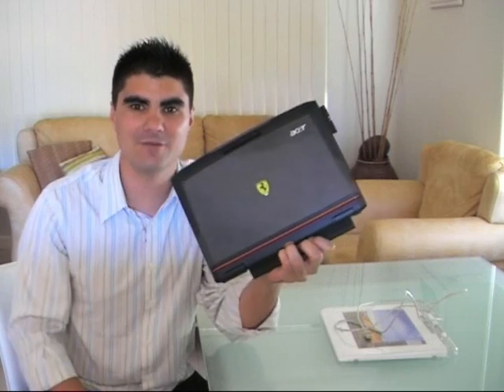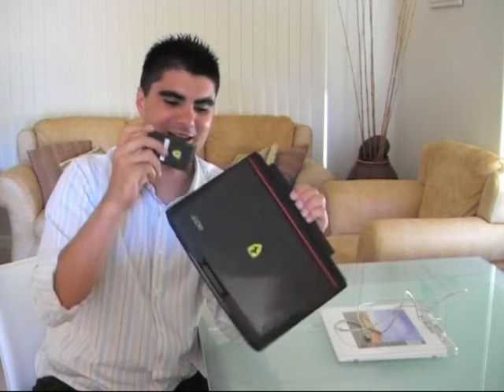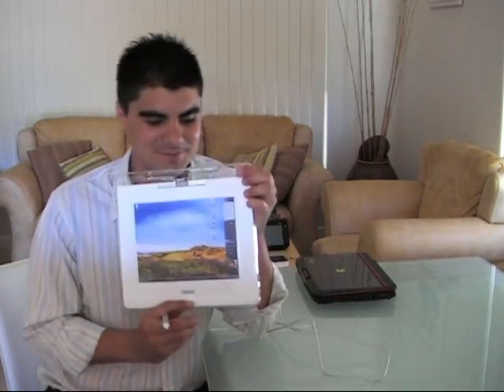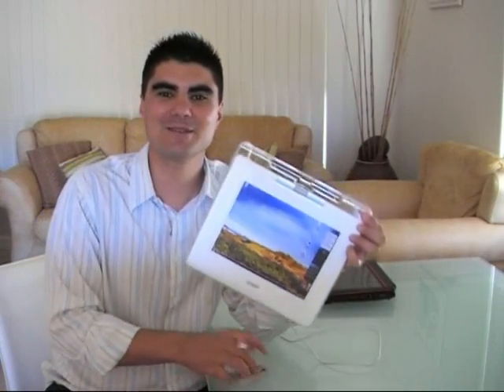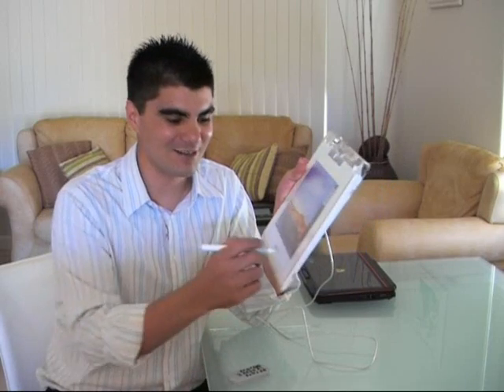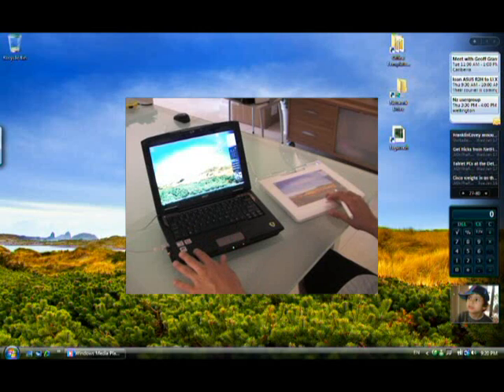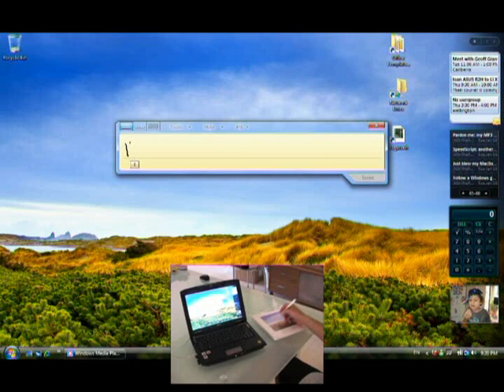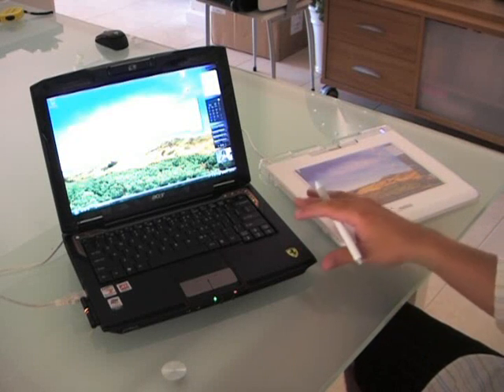ACER Ferrari 1000 Tablet?